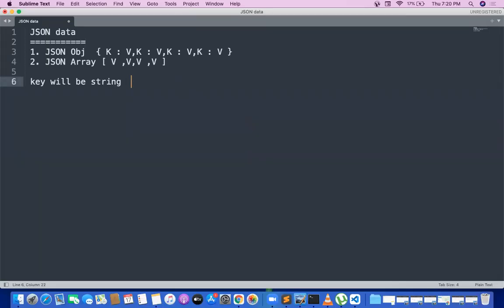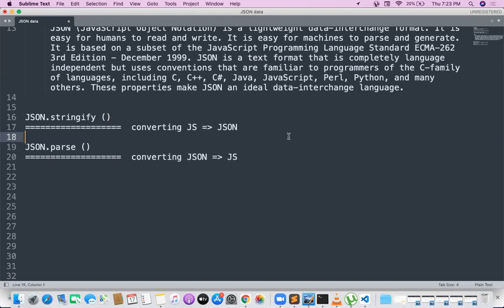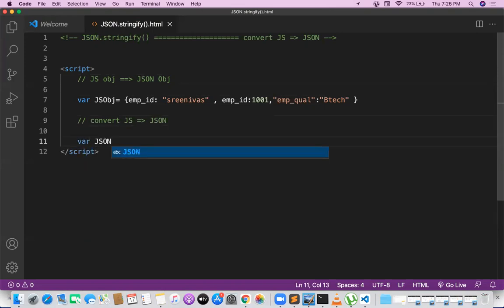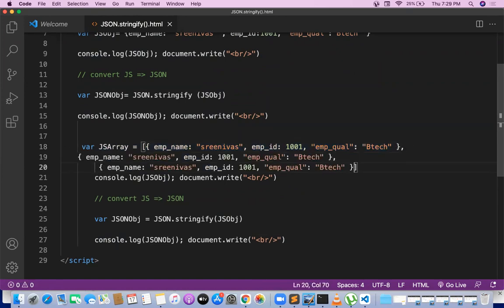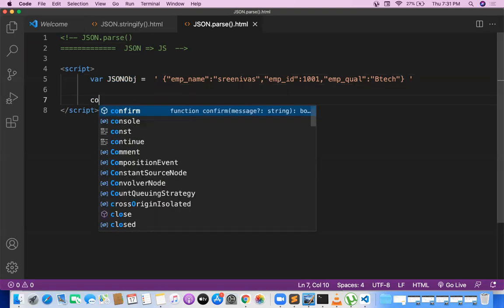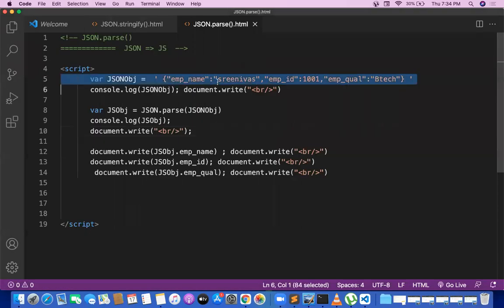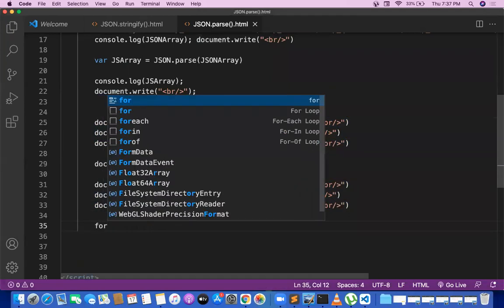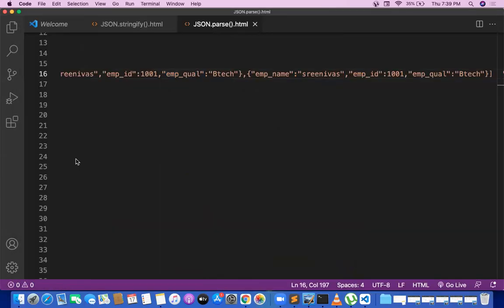Fullstack Web development & Mobile Development React ReactNative